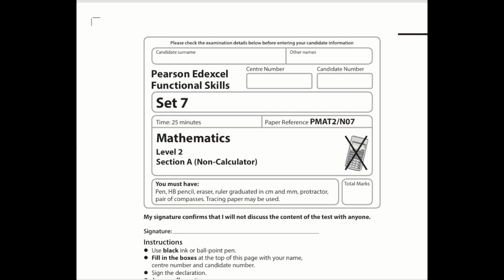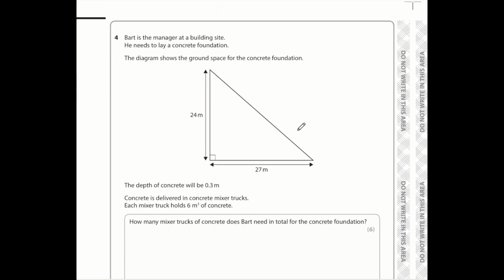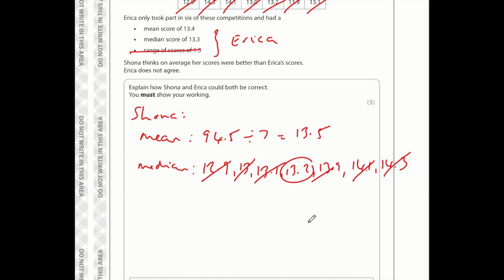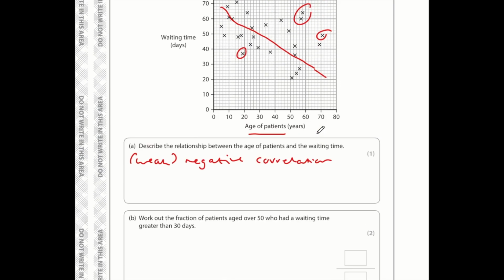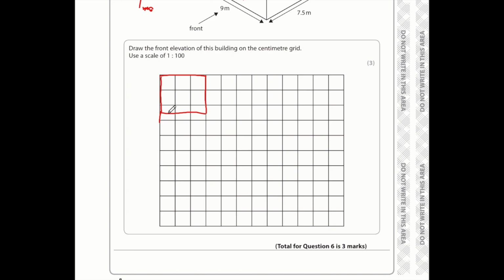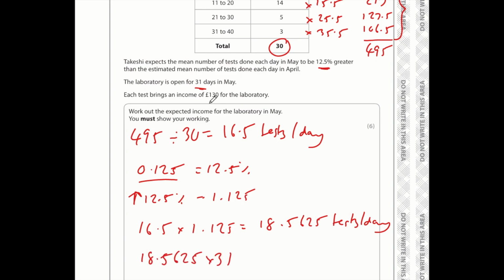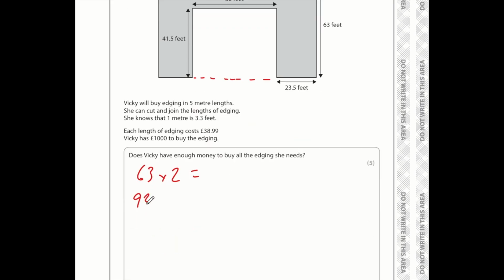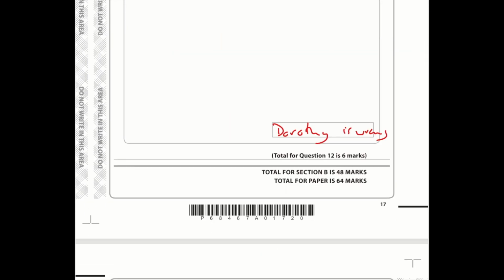Edexcel Functional Skills Maths Level 2 Past Paper 7 Video Solution